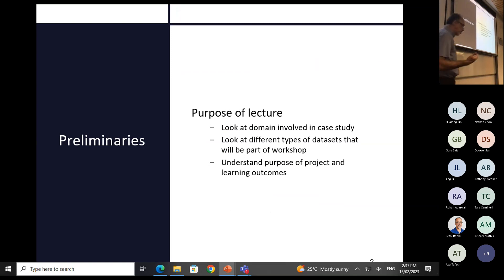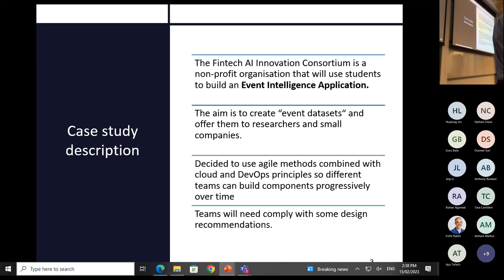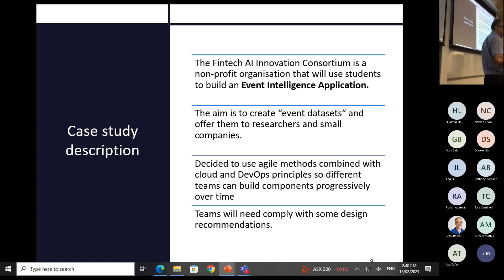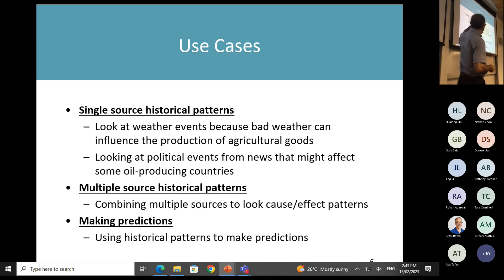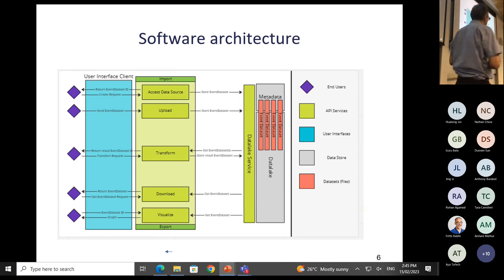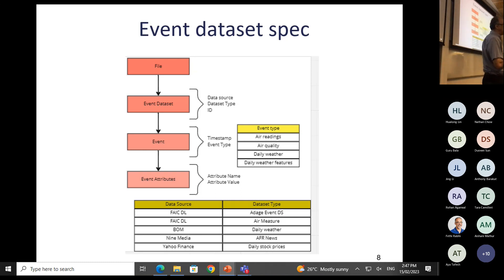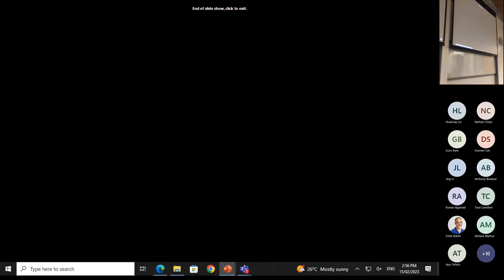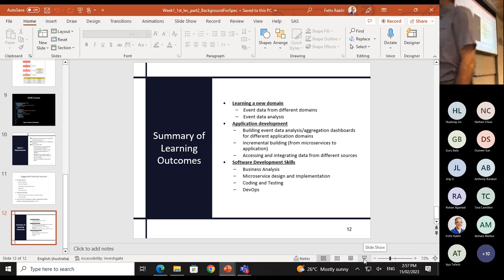SENG3011 23T1 - 🍉 Admin - 1.2 Project Overview